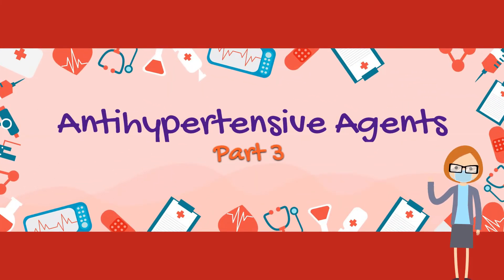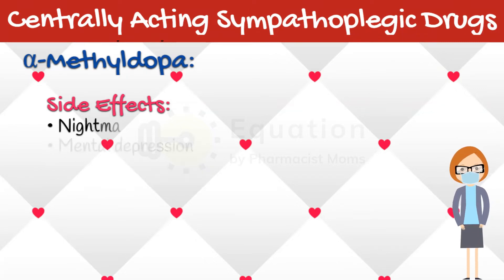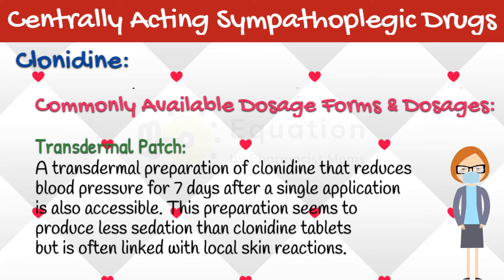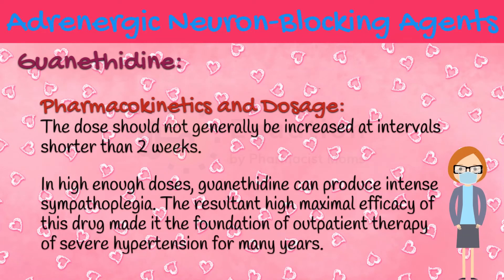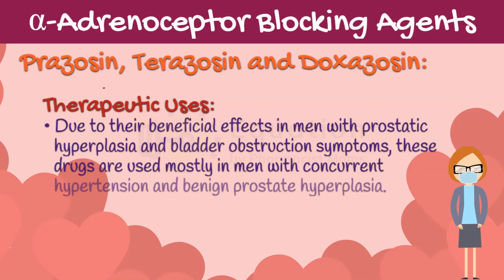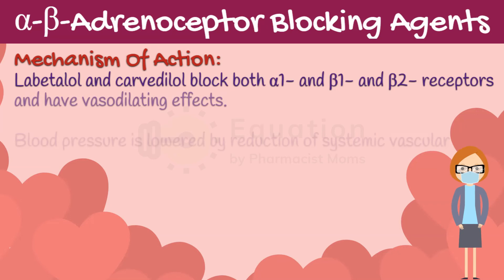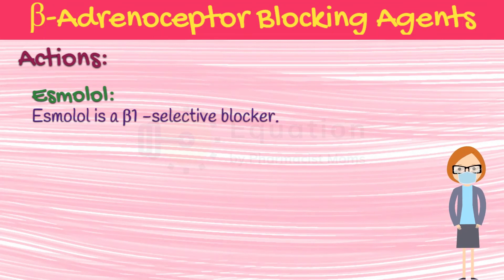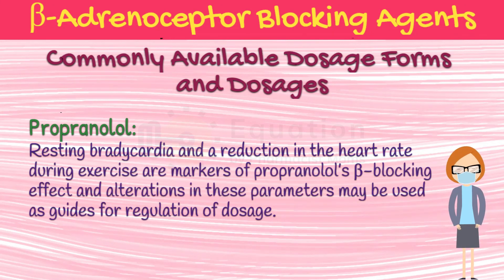Antihypertensive Agents| Part 3| Sympathoplegic Agents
In patients with moderate to severe hypertension, most effective drug regimens include an agent that inhibits function of the sympathetic nervous system.

Drugs in this group are classified according to the site at which they impair the sympathetic reflex arc. This neuroanatomic classification clarifies major differences in cardiovascular effects of drugs and help the clinician to predict interactions of these drugs with one another and with other drugs.

Let’s discuss, sympathoplegic antihypertensive drugs in detail.